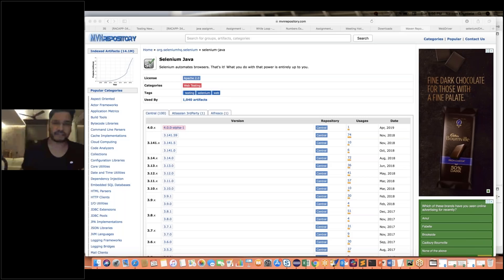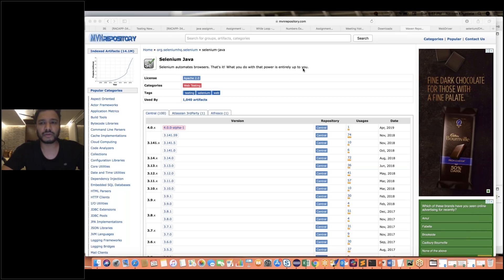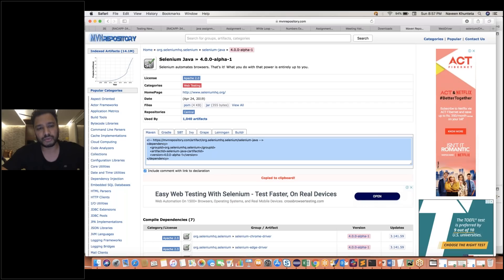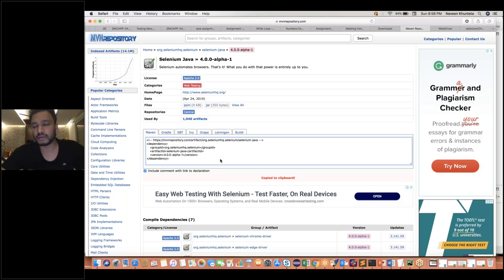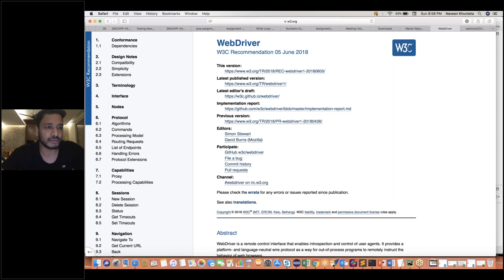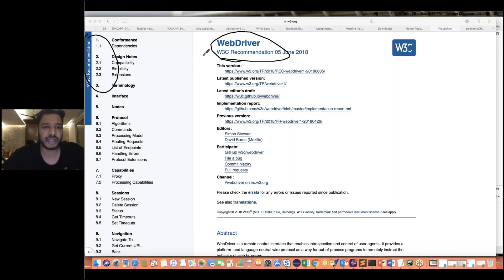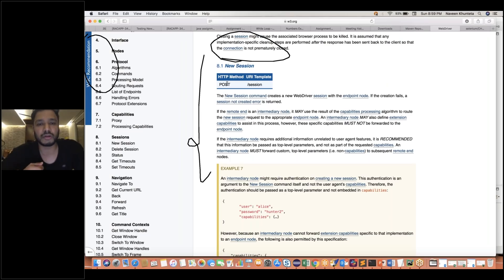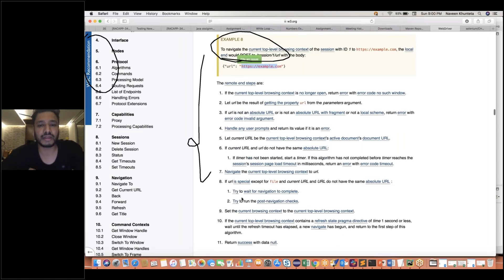Selenium 4 - Alpha Released now || WAIT IS OVER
~~v4.0.0.0-alpha-1 : Changes:
* Many deprecated methods and classes deleted.
* Alpha version of new Grid Server, supports "standalone", "hub",
"node", and completely distributed usage.
* Basic support for using Docker containers with the new Grid Server.
* Basic support for CDP landed via the "DevTools" interface.
* Basic support for OpenTracing landed. Use the "--ext" flag to the
new Grid Server to provide the classpath to an OpenTracing
implementation.
* Added support for WebSockets to the HttpClient
* Location of safari driver now configurable using
"webdriver.safari.driver" system property.
* #6649: Legacy firefox driver respects "webdriver.firefox.logfile"
system property.
* Added command to open a new window.
* Element screenshotting now possible
* Selenium Server now no longer includes HtmlUnit by default
* New Grid can output logs in single-line json format to stdout

感谢您观看
شكرا للمشاهدة